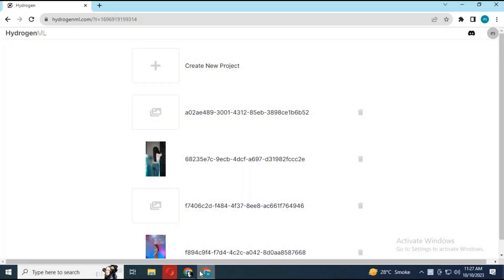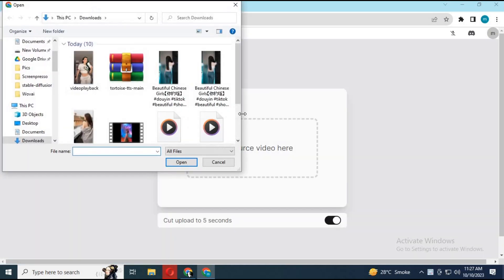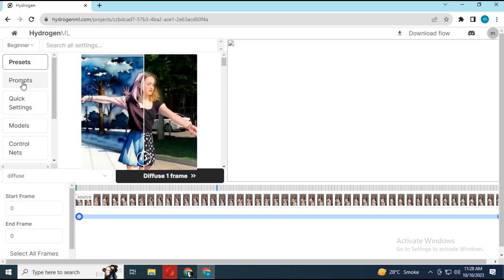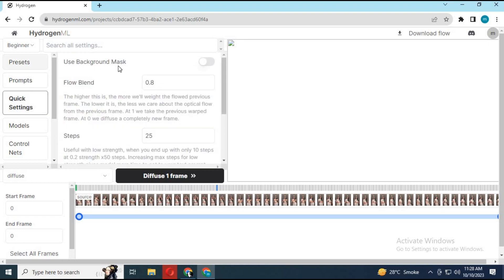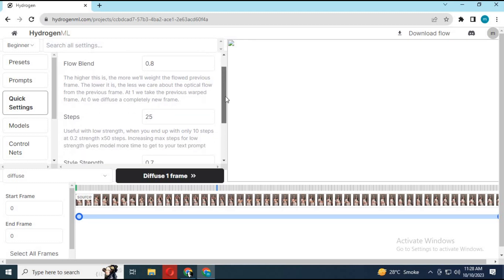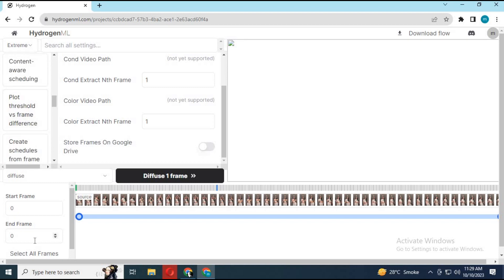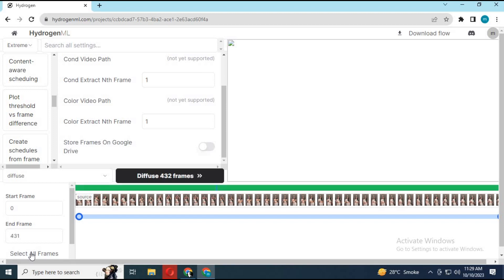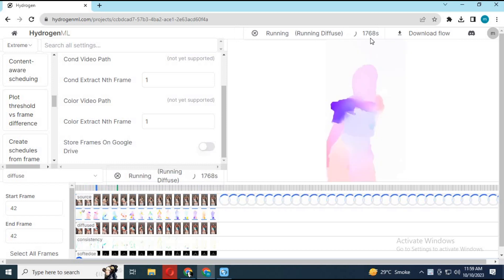"Transform Videos into AI Animation Easily | Stable Warpfusion (No Installation) | AI Video Editing"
now you dont have to install it to use this amazing Stable Warpfusion